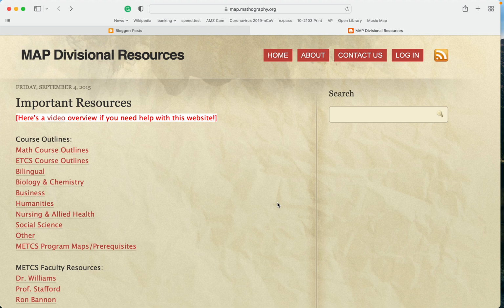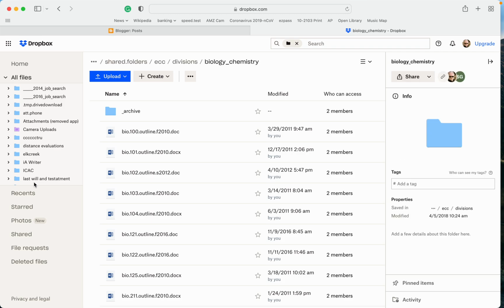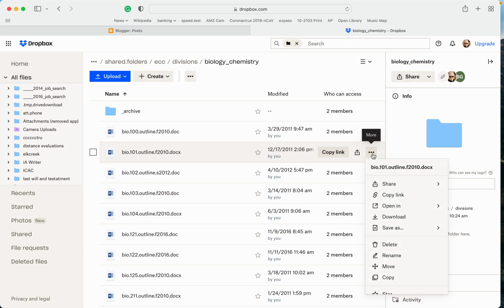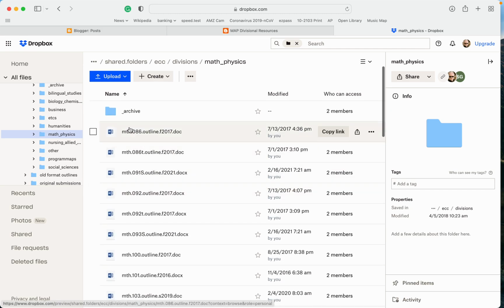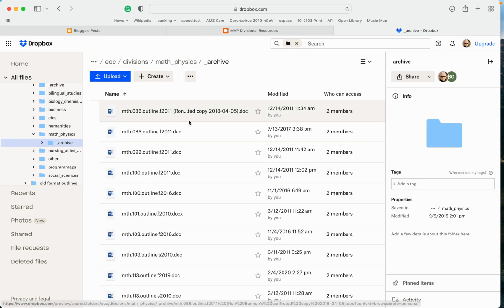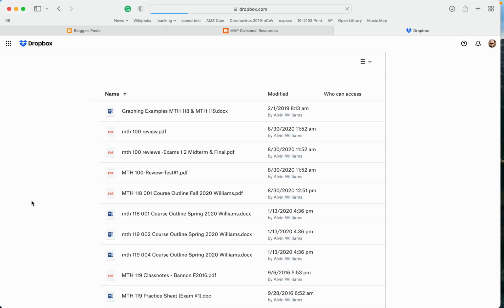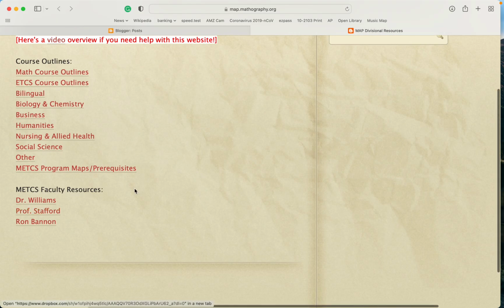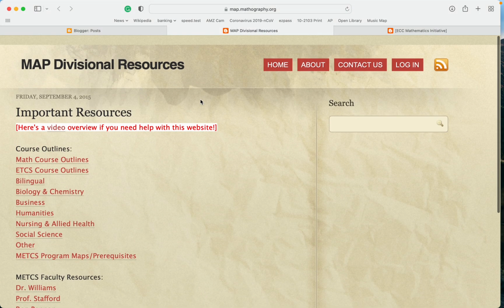map intro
Ron Bannon's M11 Course.